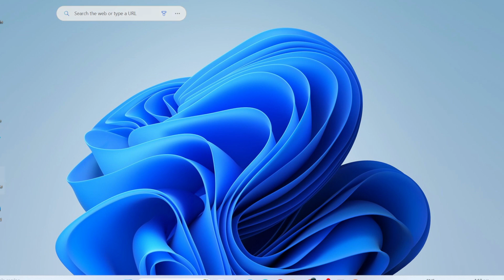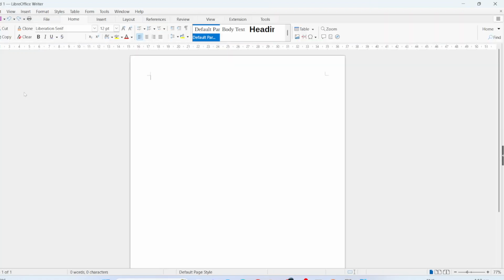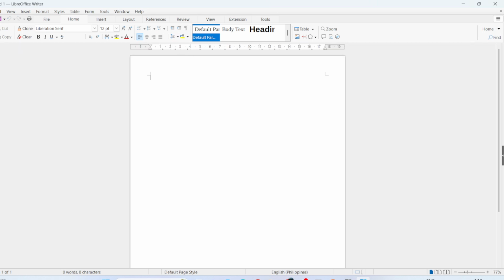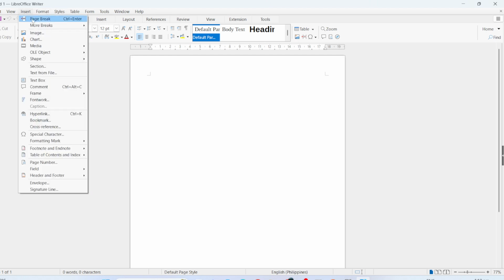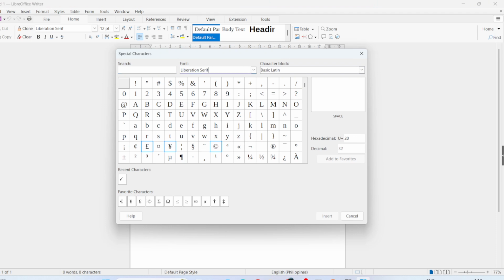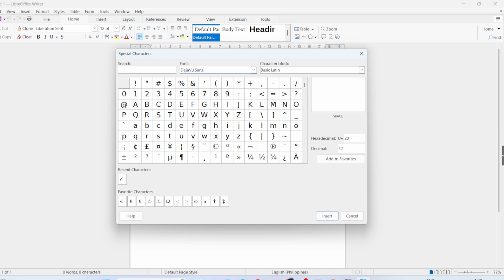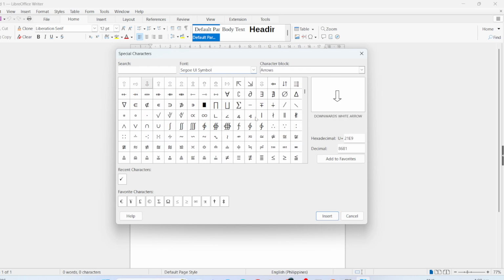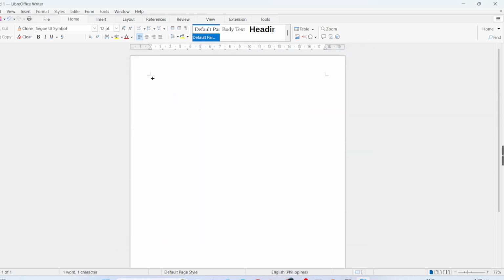How to Insert a Tick Symbol in LibreOffice Writer